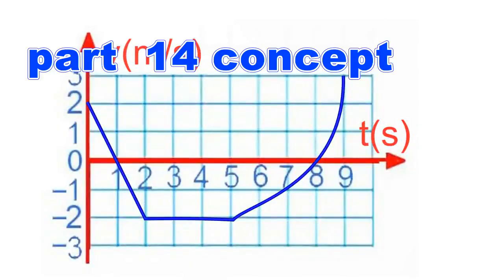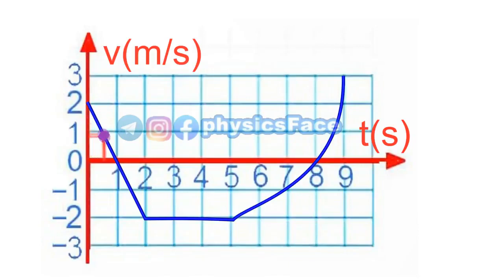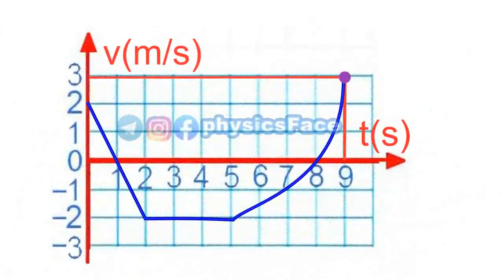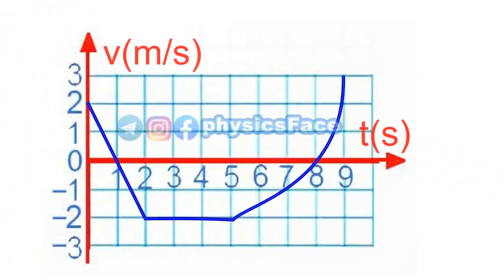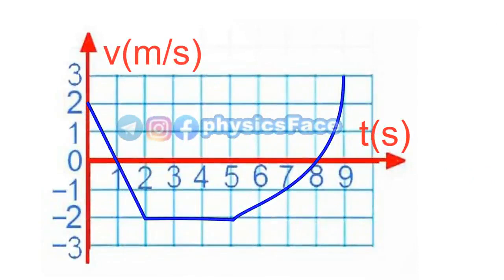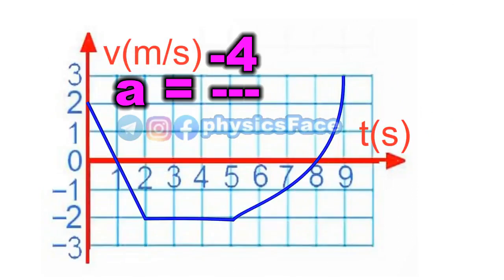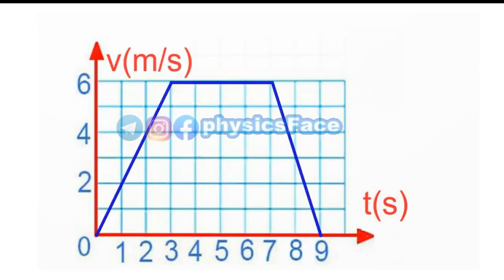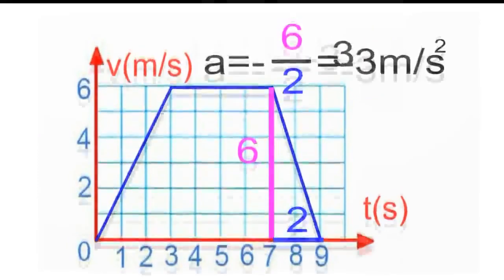Full details of v t graph part 16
00:00 Table of Contents.
00:50 a - How many meters per second is the maximum velocity of a moving object?

05:42 b- At what moment did it have the maximum velocity?

02:19 c - what times the object moves in the direction of the coordinate axis, and what times it moves in the opposite direction
02:53 d - At what times  the object is stationary?

03:09 e - What is the change in velocity of the moving object in the first 4 seconds?

03:45 f - How many meters per square meter is the average acceleration of an object in the first 4 seconds?

04:10 g - At what point is the velocity of the object 2 meters per second?

04:39 Obtain the graph a-t from the graph v-t
We have a graph v-t, with the help of the slope of the graph, we draw the graph a-t. In the previous parts, we examined the working method completely